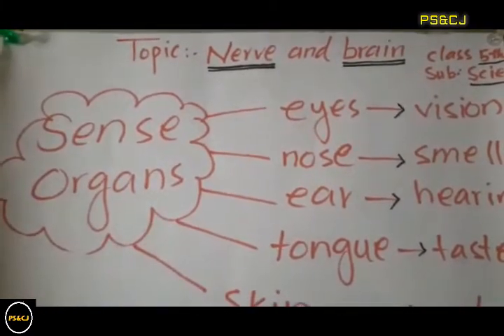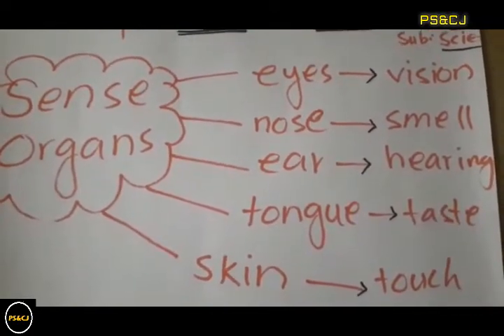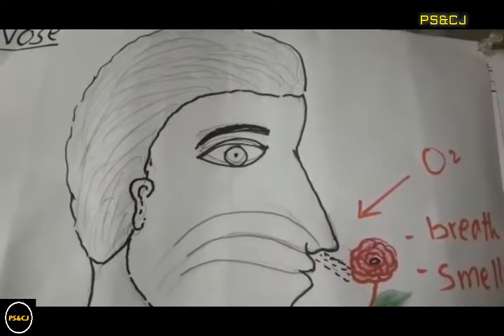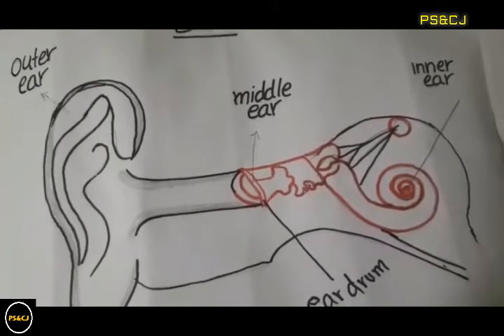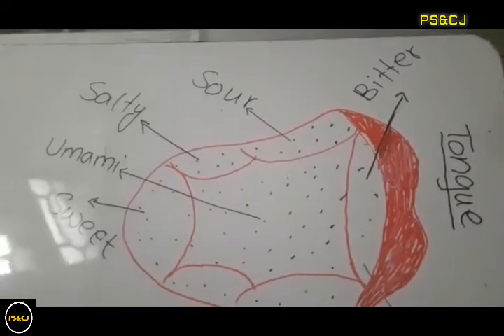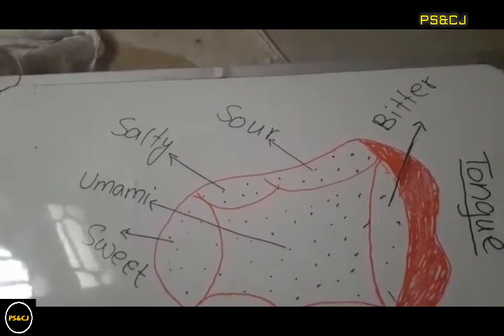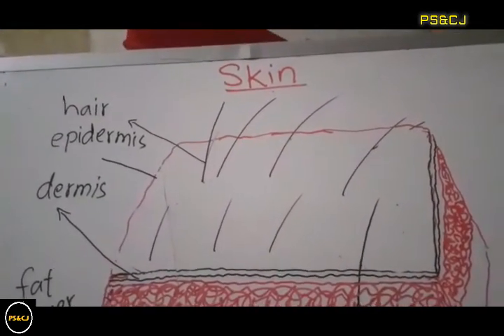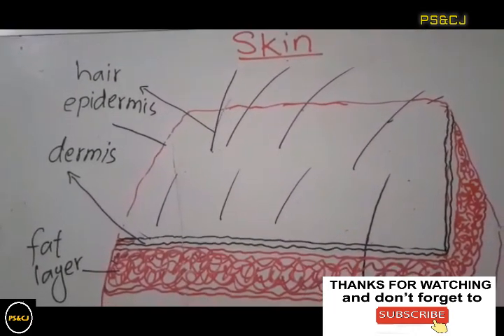Class 5th-Gen Sci-Chapter 1-Sense Organs-Lesson 2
Grade 5 "General Science"  Chapter 1
In this lesson teacher explains about various sense organs like listening, smell, taste, touch, sight